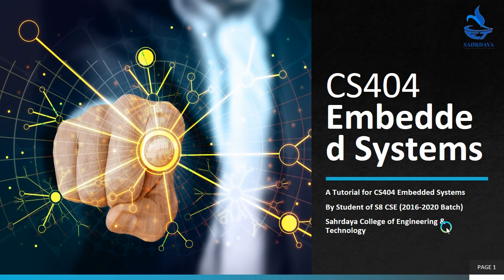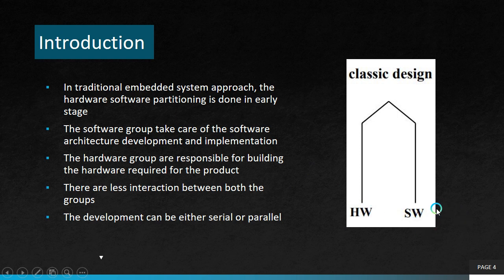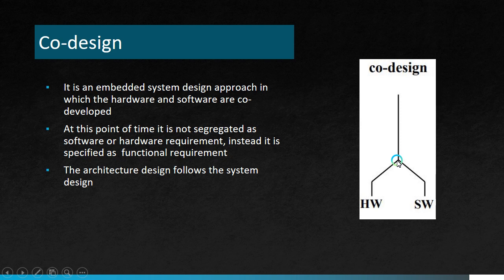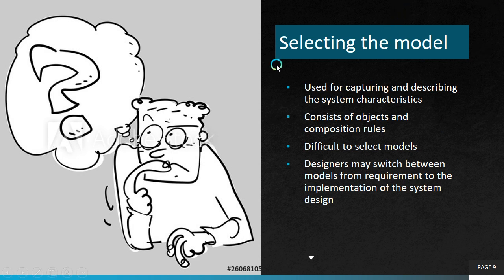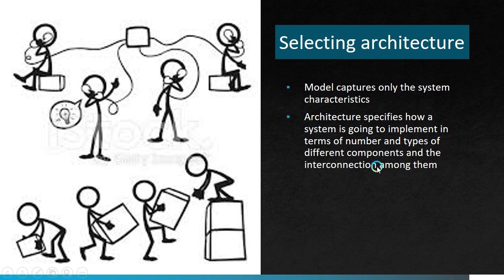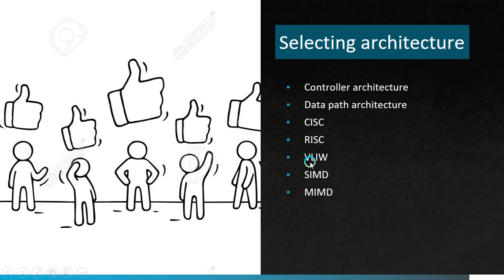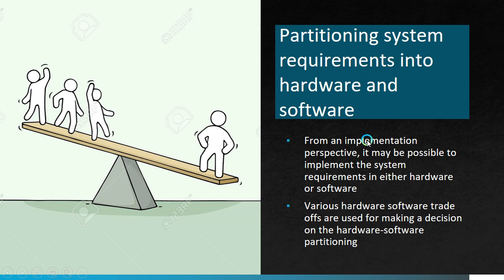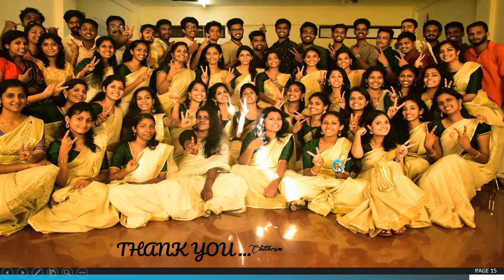Mod 2 Lec 1 Fundamentals of Hardware and Software Codesign